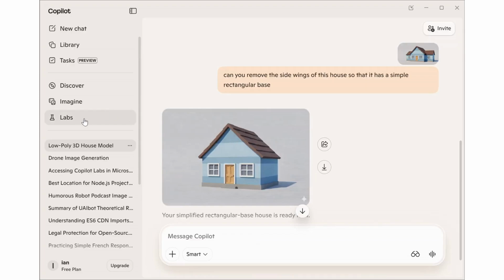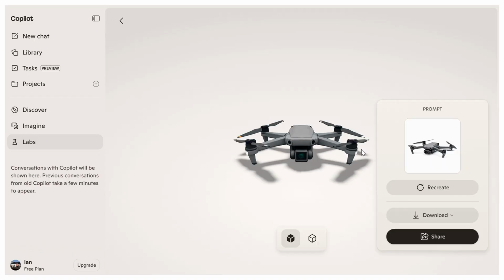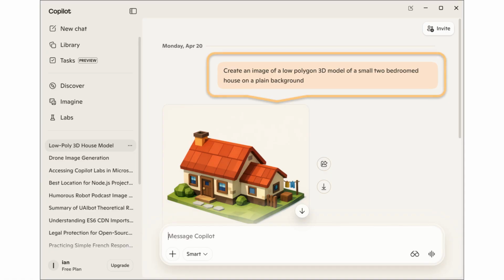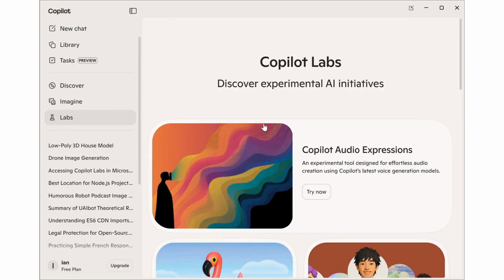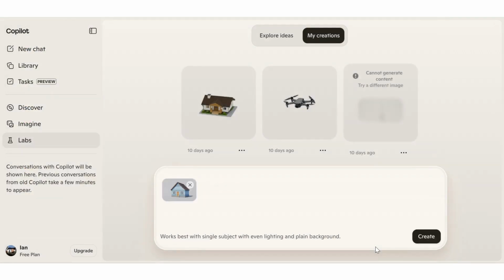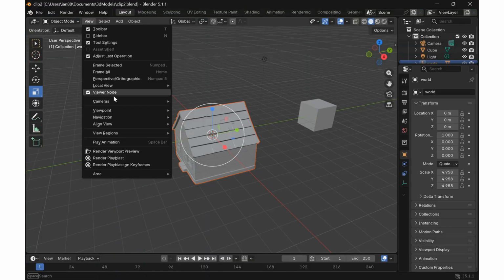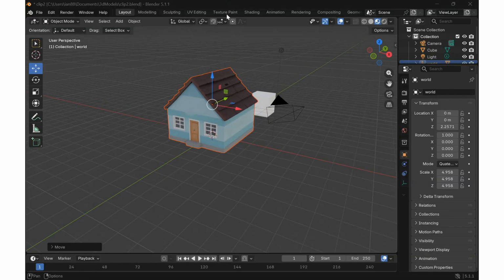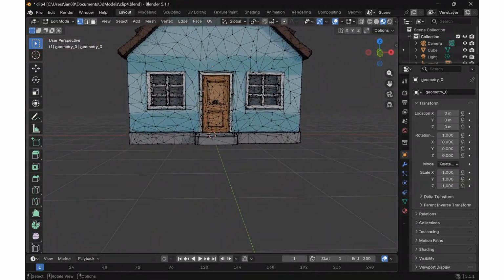Experimenting With Copilot 3D - Creating A Model And Importing It Into Blender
This video demonstrates the use of Copilot 3D to generate a model. Copilot 3D takes an image as input. It processes the image using AI techniques to create a 3D model. The model produced is imported into Blender to look at the underlying mesh. The model is also tested with the BabylonJS real time rendering.